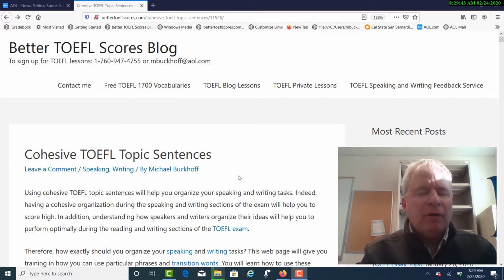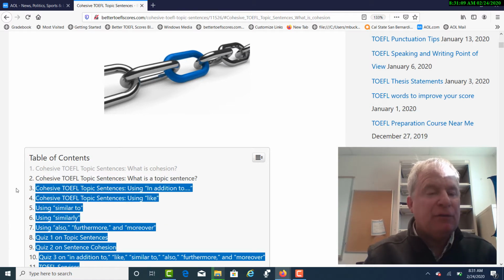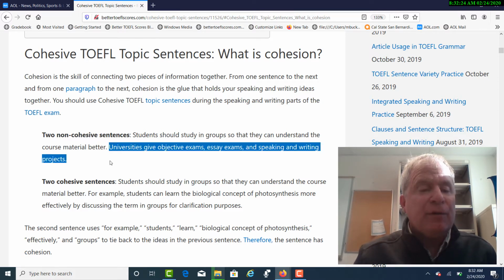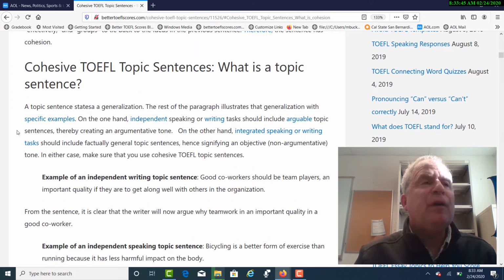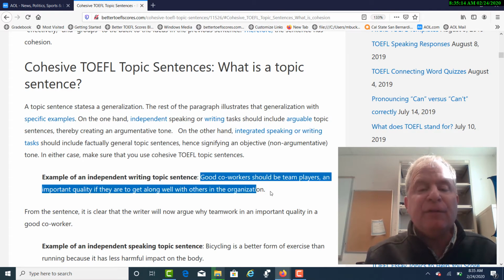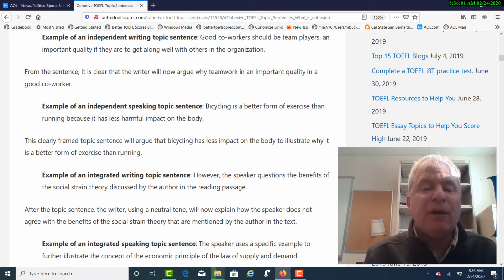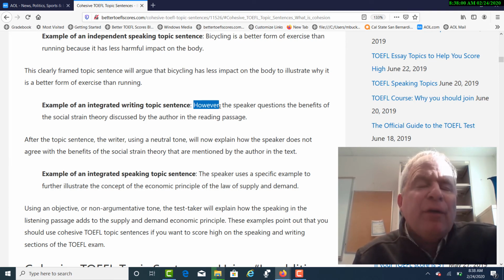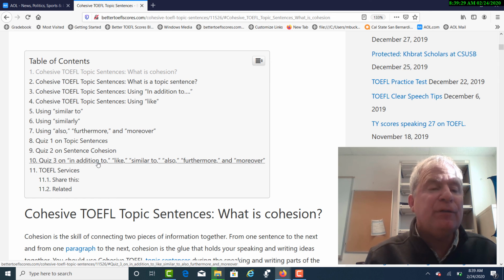Using topic sentences and transitions for TOEFL speaking and writing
This lesson teaches you about using topic sentences and transitions for TOEFL speaking and writing.